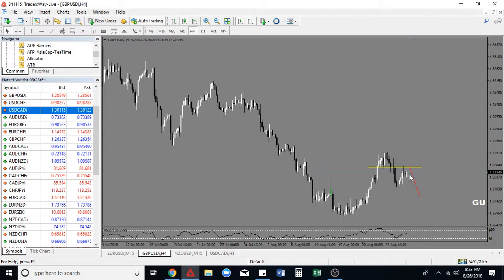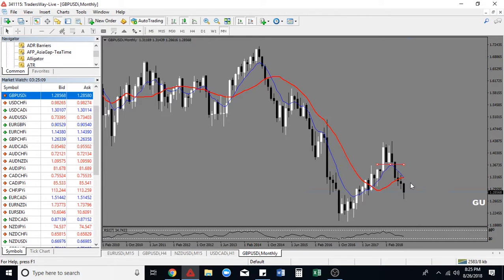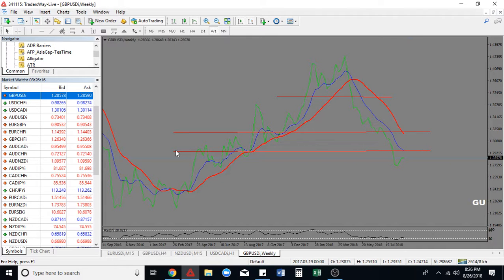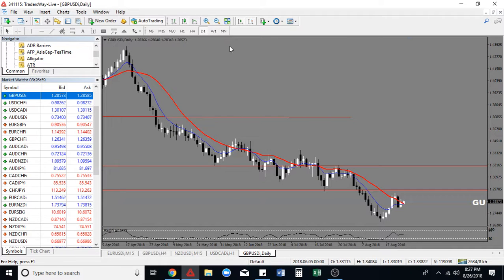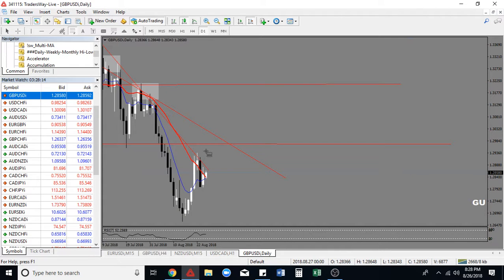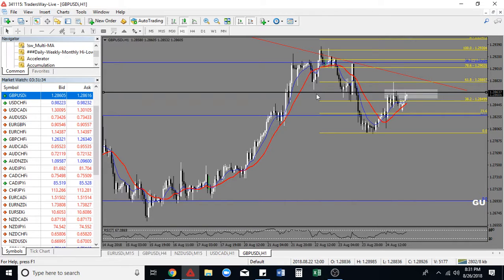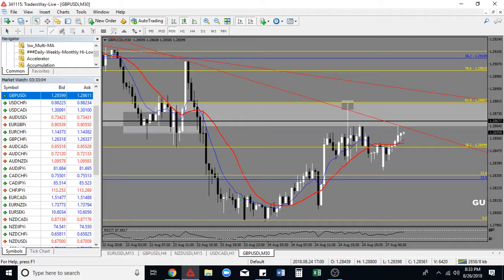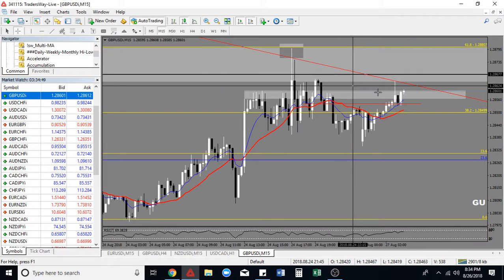GBP/USD - Sunday's CBD - 08/26/2018